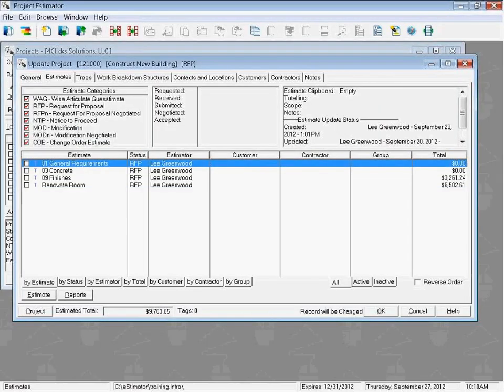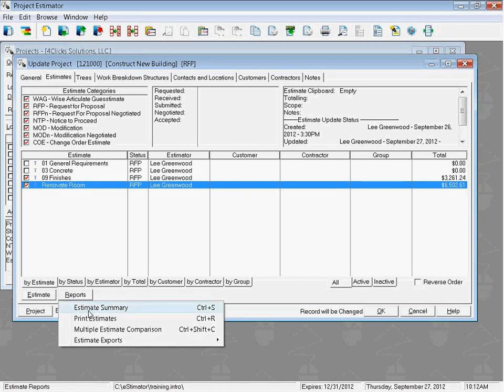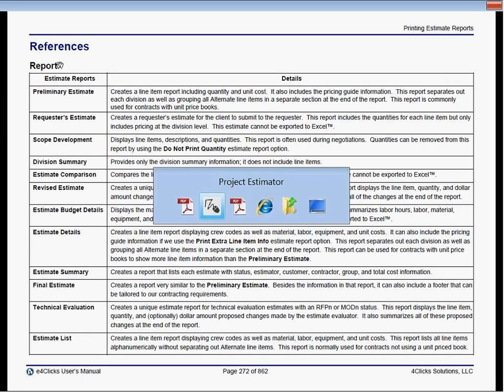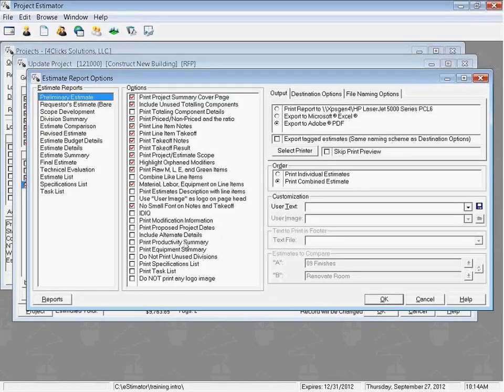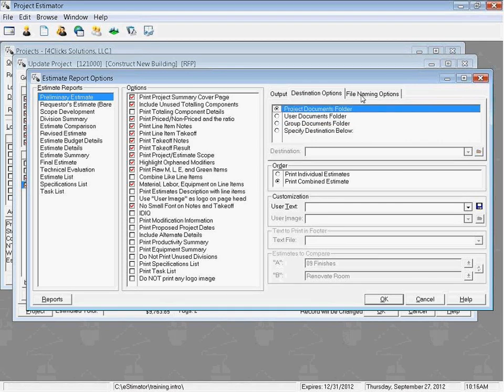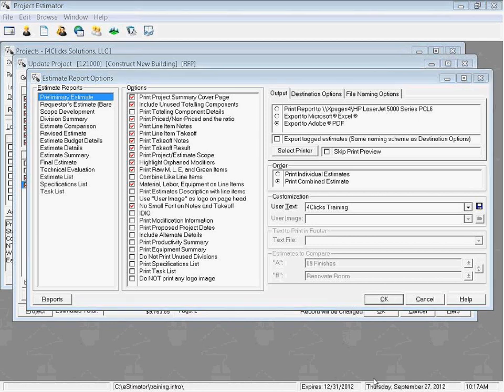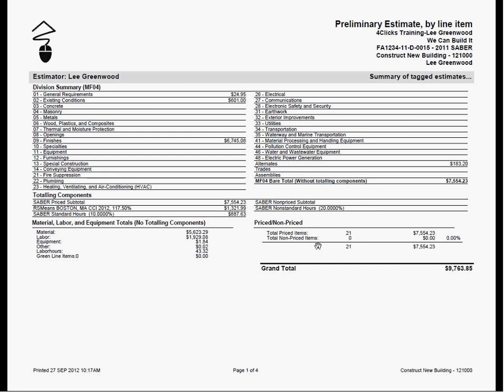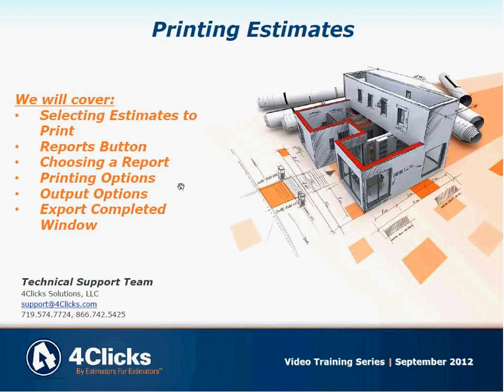Training 112 - Printing Estimates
e4Clicks Project Estimator Training Video for Printing Estimates